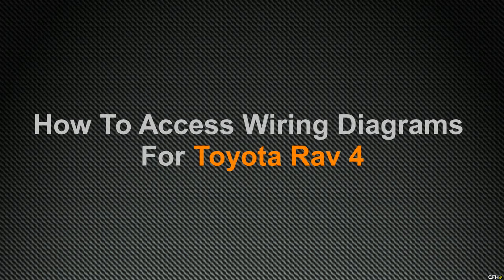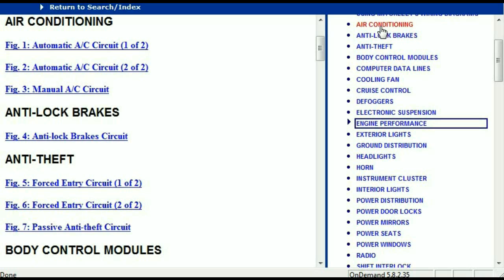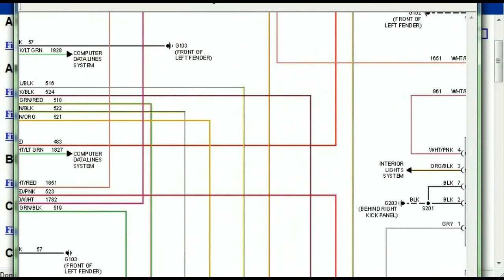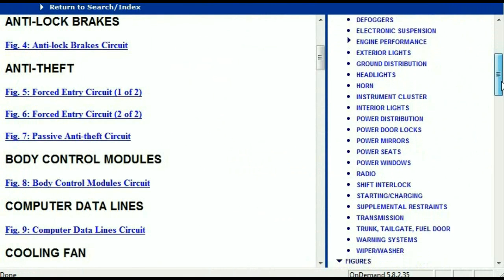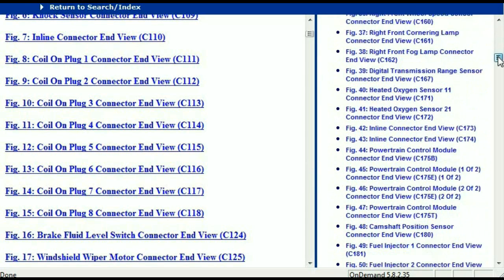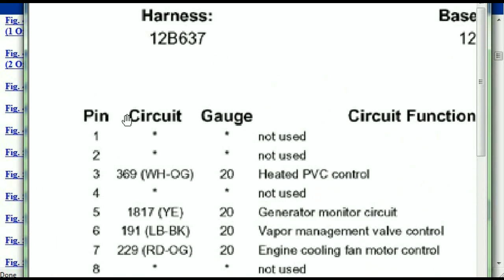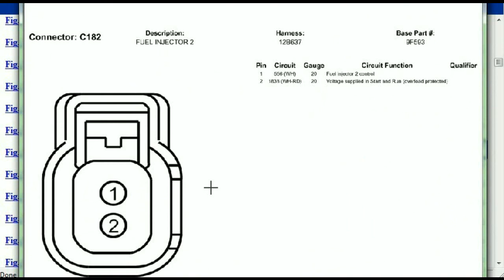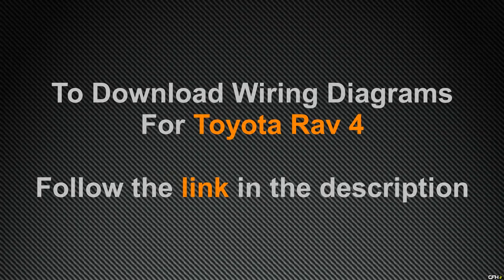Toyota Rav 4 Wiring Diagrams From 1999 to 2016 [Complete]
This video demonstrates the Toyota Rav4 Complete Wiring Diagrams and details of the wiring harness.

Note that these diagrams cover the following years for the Toyota Rav4

1999, 2000, 2001, 2002, 2003, 2004, 2005, 2006, 2007, 2008, 2009, 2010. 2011, 2012, 2013, 2014, 2015 and 2016.